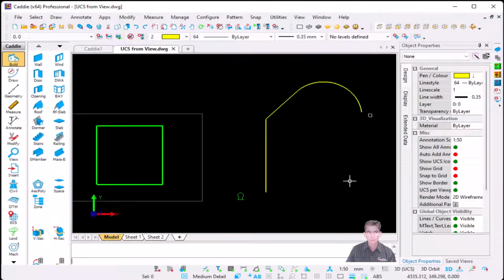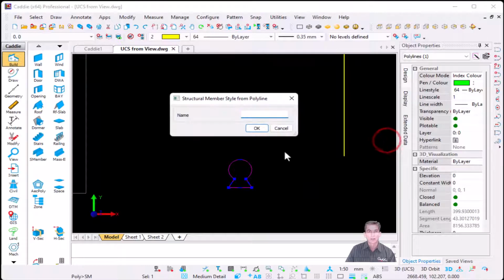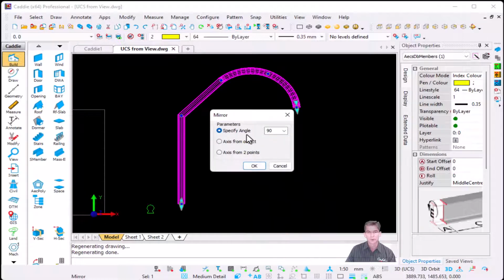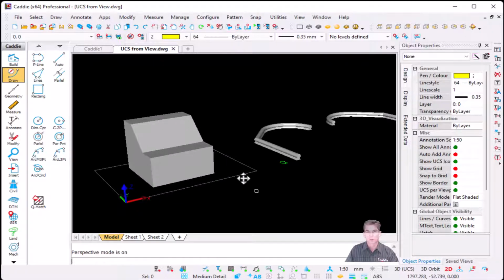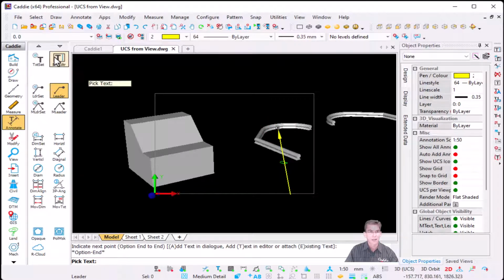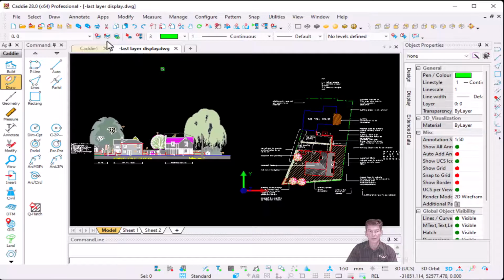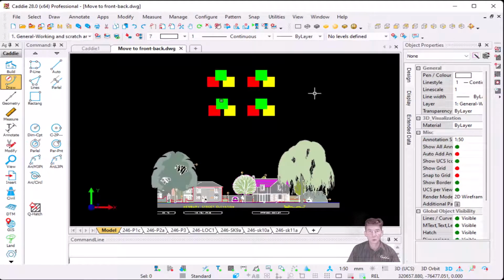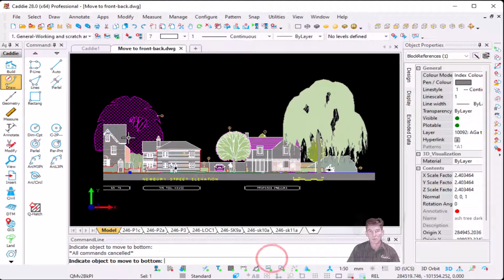15 Context Sensitive Menu (CSM) Enhancements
Context Sensitive Menu (CSM) Enhancements.

Enhancements to provide additional functionality from the CSM including, Mirror Structural Member, UCS from View, Show Last Layer Display, and looped Display Order tools.